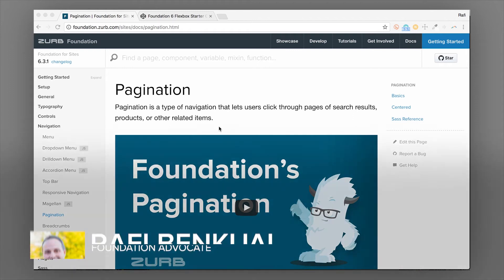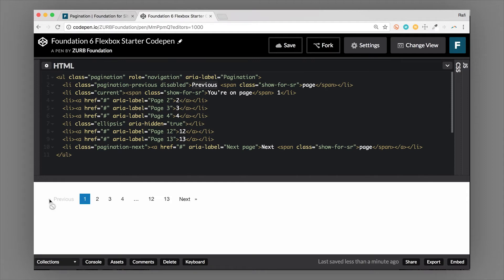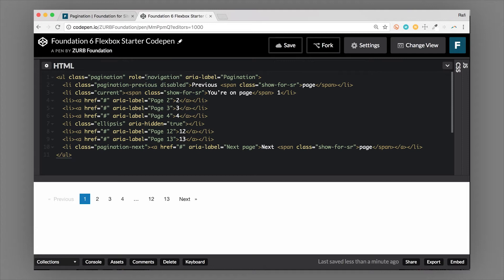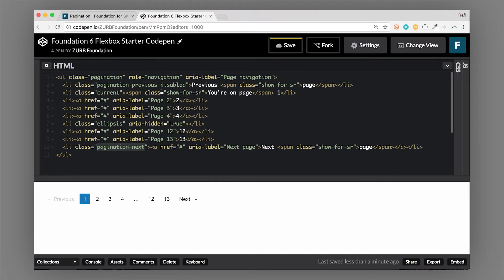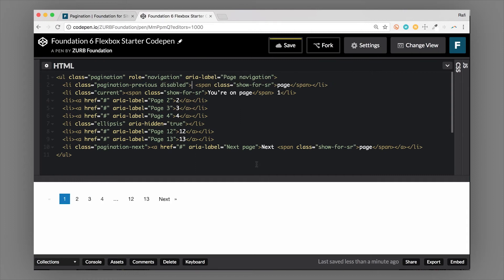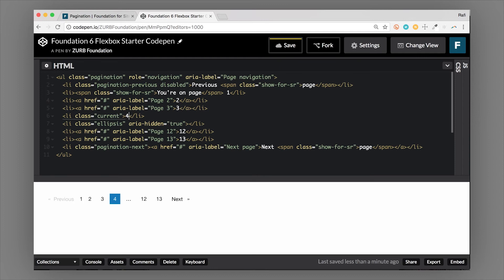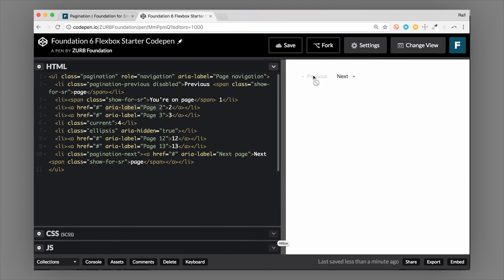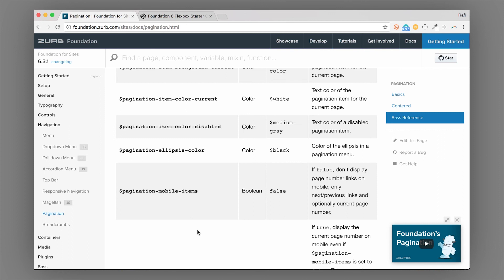📖 Pagination | Foundation 6 by ZURB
📖  Pagination is a type of navigation that lets users click through pages of search results, products, or other related items. Learn how to use Foundation's Pagination and ways to modify it.

This video is a part of the new Foundation docs. To learn more about this component and the rest of Foundation go